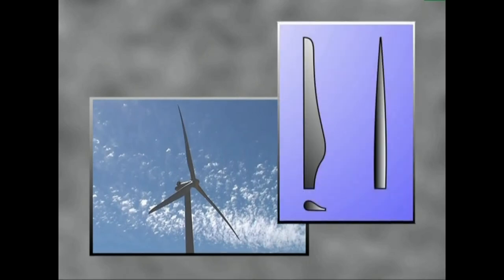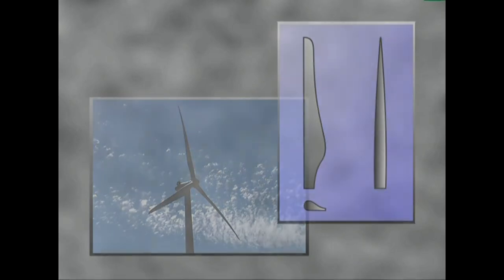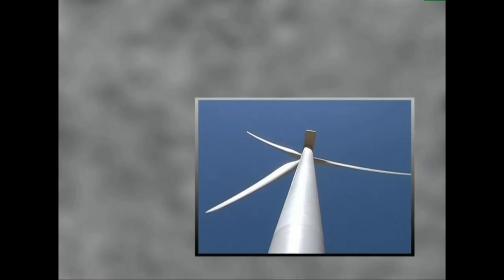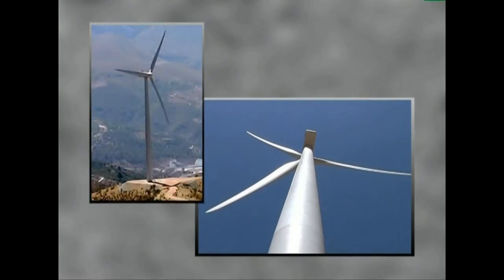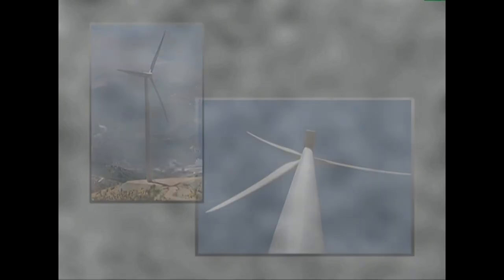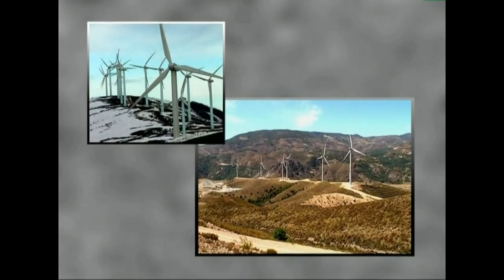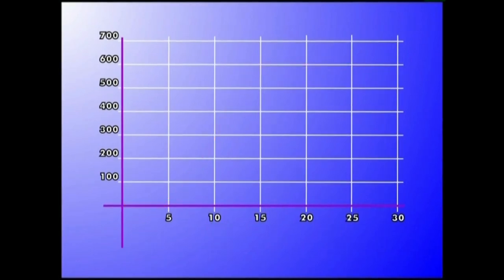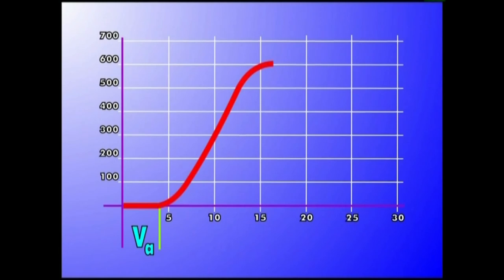(EI)-3.-Energia-Iturriak 3.5. HAIZEA (teknologia)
Ikasgai hau eta beste hamaika aurkitzeko jo helbide horretan.

Haizearen energia zeri esaten diogun, nola erabil daitekeen eta zer-nolako tresna eta makina daukagun haren energia baliatzeko.

Irakasmaila: Batxilergoa
Jakintzagaia: Natur Zientziak, Teknologia
Irakasteredua: D